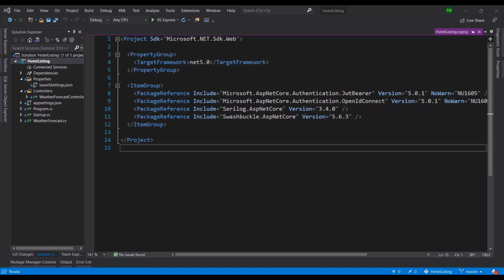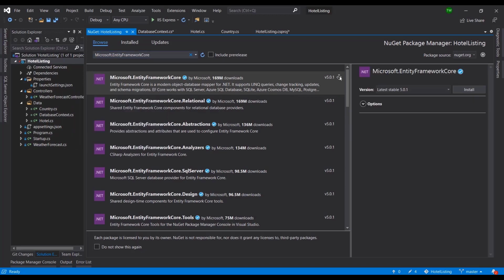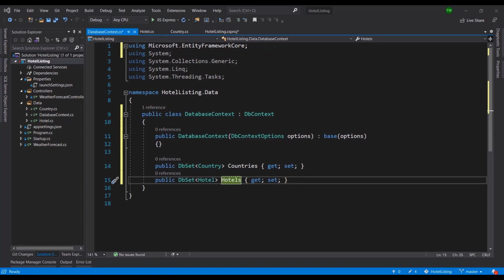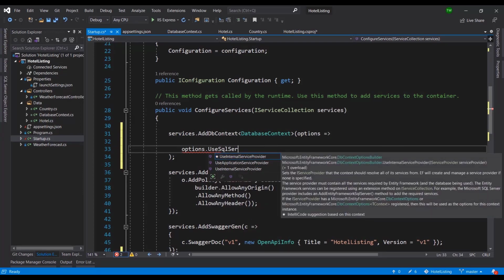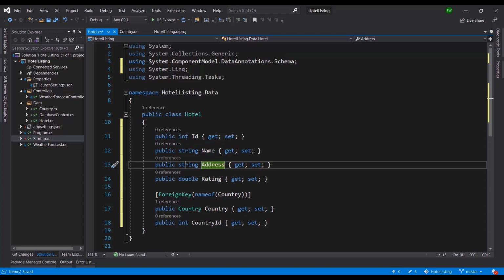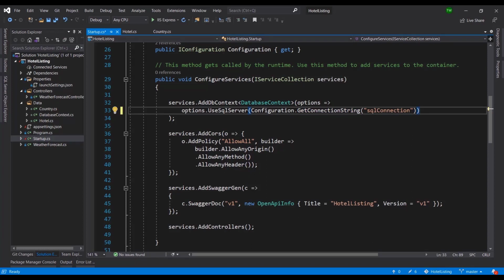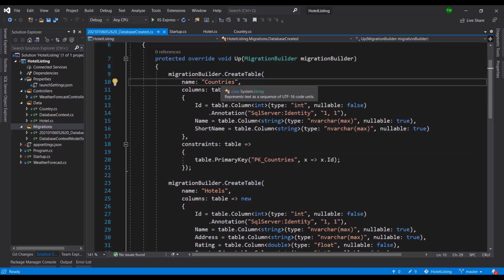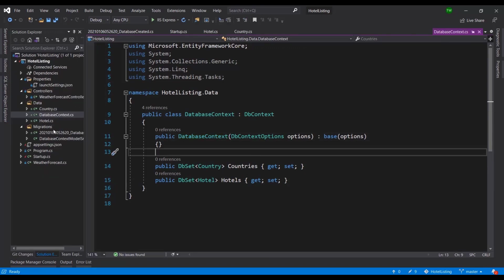Add Entity Framework To ASP.NET Core 5 API | Ultimate ASP.NET Web API Tutorial for Beginners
1. What Entity Framework Core is
2. How to configure Entity Framework Core in your API
3. How to perform database generation, migration and updates.

Entity Framework is an open source object–relational mapping framework for ADO.NET. It was originally shipped as an integral part of.NET Framework. Starting with Entity Framework version 6, it has been delivered separately from the.NET Framework.

00:00 - Intro
00:40 - Create a New Folder
01:19 - Create Class
03:15 - Configure DatabaseContext & Install Missing Packages
07:39 - Connection String
08:58 - Define Database Name
09:44 - Startup Configuration
13:10 - Complete Class Definition
14:52 - What is Foreign Key
18:35 - Build
18:51 - Go To Package Manager Console
21:02 - What is Migrations Folder
22:30 - Create The Database
26:15 - Outro